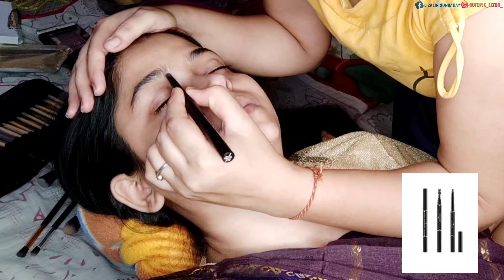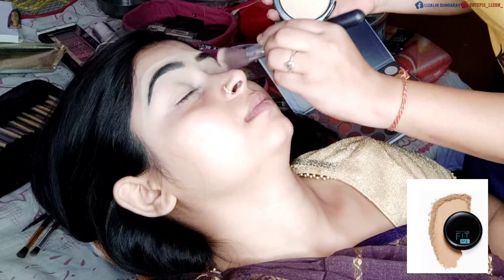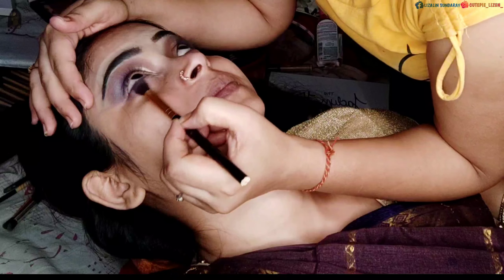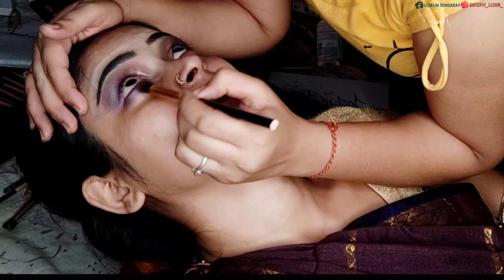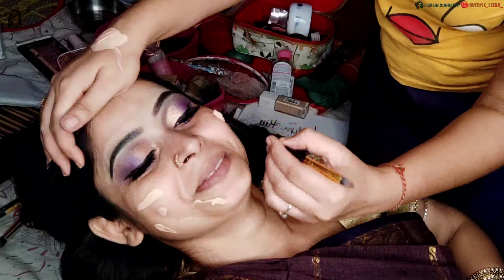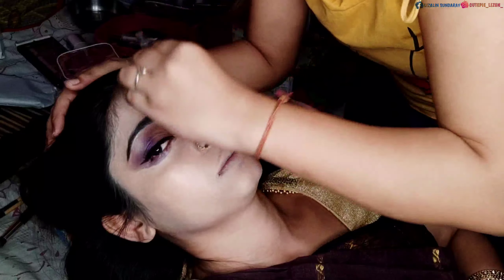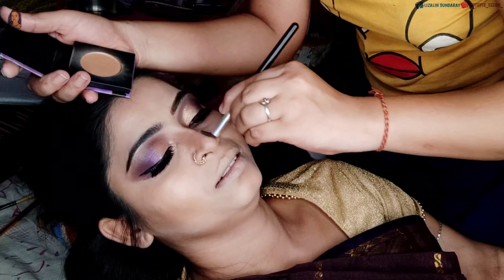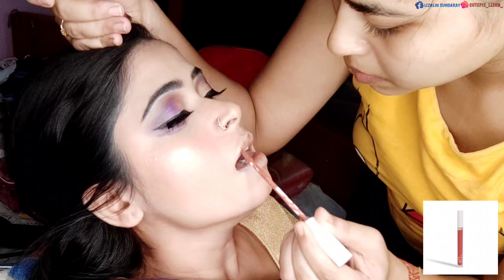Indian Wedding Guest Makeup Look ✨// Purple Golden Eye Look 👀//LIZALIN SUNDARAY//M-15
Thanks
For

Hey fam,
In today's video i creat India Wedding Guest Makeup Look.You can carry this look in any festival & any marriage party.I also creat different eye look for the first time. Hope u all luv my Work😊

SUGAR Cosmetics Contour De Force Mini Bronzer - 02 Woody Wonder (4 g)

Swiss Beauty LIQUID CONCEALER SB-1505 02-Sand-Sable Concealer

FACESCANADA Ultime Pro Makeup Fixer Primer  - 100 ml

Maybelline New York Super Stay Full Coverage Foundation - Classic Ivory 120 (30 ml)